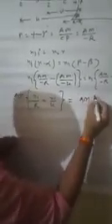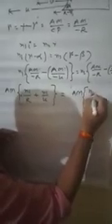Refraction at concave spherical surface by Shailendra Sir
Refraction: The bending of light when it travels from one medium to another is known as Refraction. Normally, when a light travels from a denser medium to a rarer medium, the light changes its direction and moves away from the normal and while travelling from lighter medium to a denser medium it shifts its direction and moves closer to the normal.

Cause of Refraction: The main reason why the light changes its direction while travelling from one medium to another depends on the factor known as Refractive Index of the Material. As the refractive index is different for different medium, thus the speed of the light changes while travelling through them, resulting in the change of direction.

Optically Rarer and Denser Medium: A medium is said to be optically denser, when the speed of the light is more in that medium. Similarly when the speed of a light is less in a medium, it is said to be an optically rarer medium.

(a) The incident ray, the refracted ray and the normal lies in the same plane.

(b) The sine of both the angles, that is, the angle of incidence to the angle of refraction is constant for the two media, the light is travelling through.